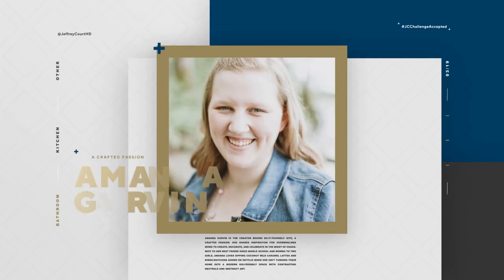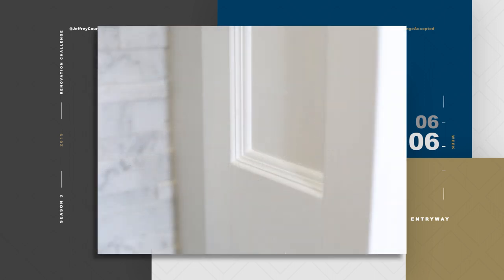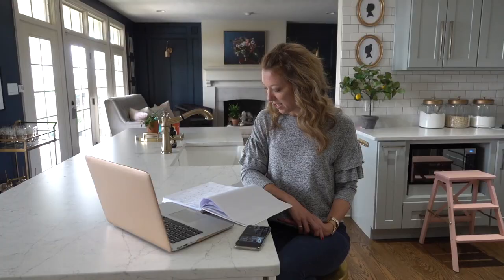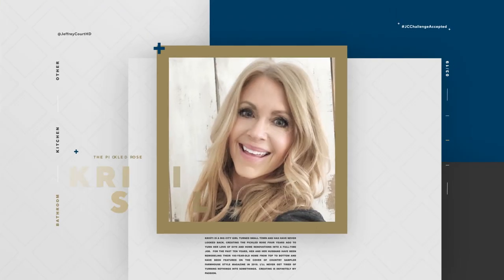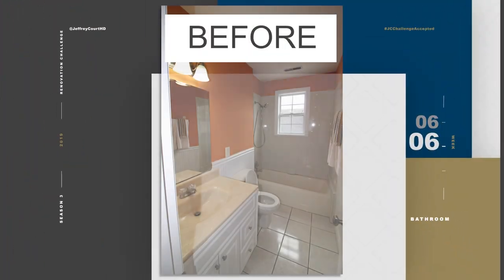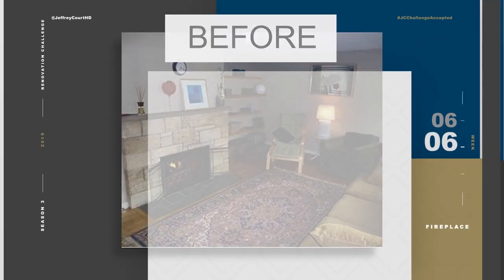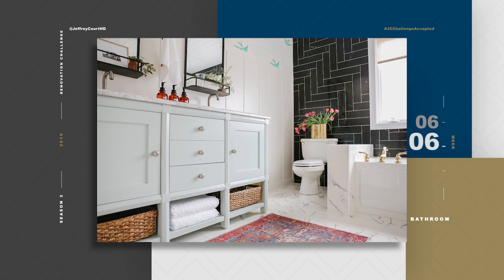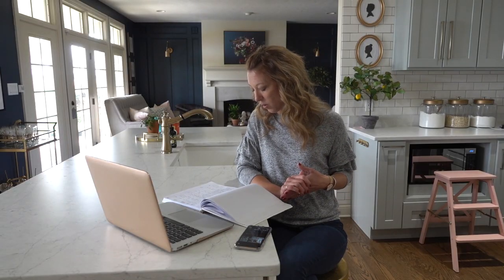The Final Reveals | Renovation Challenge Season 3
It's Reveal week as we close out Season 3 of the Jeffrey Court Renovation Challenge. See all the before and afters of each DIYers projects for your own inspiration.

Don't forget to vote, and tune in to see who the fans have voted as this season's dream vacation winner.